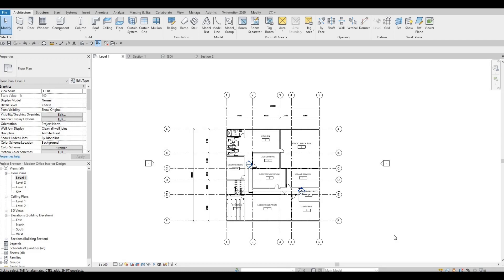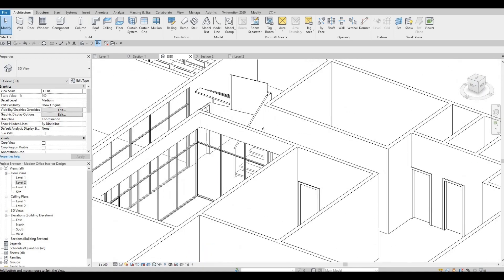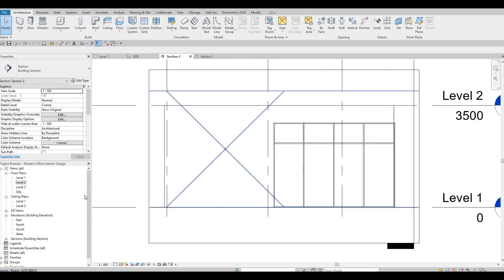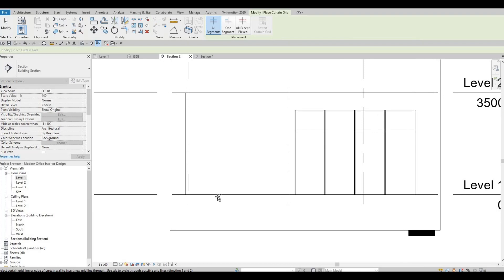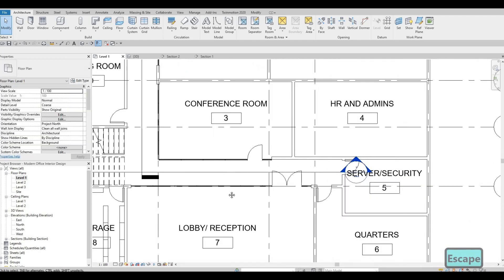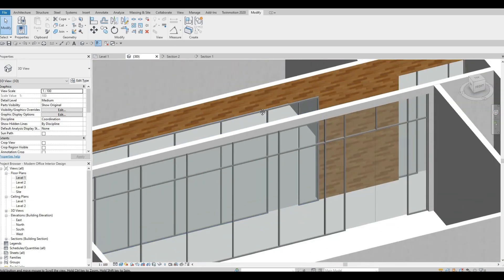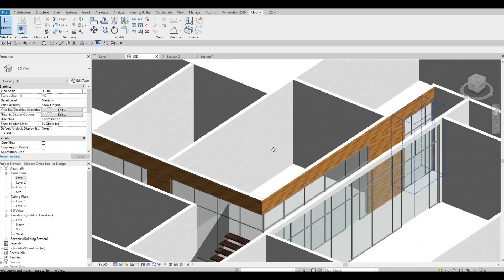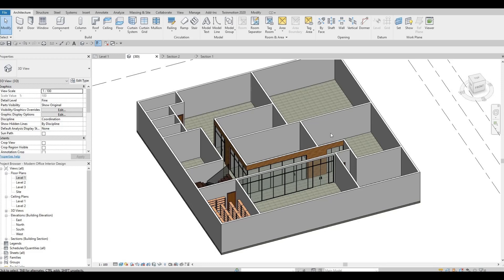Modern Office Interior | Part 4 | Complete Step By Step Project | Revit and Twinmotion Tutorial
Modern Office Interior Part 4